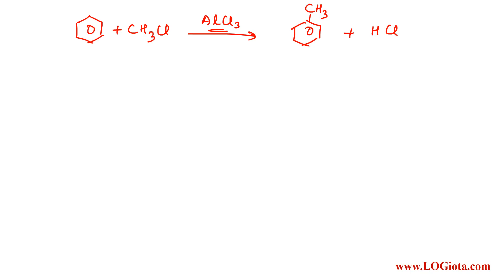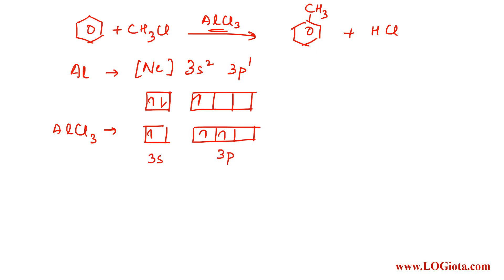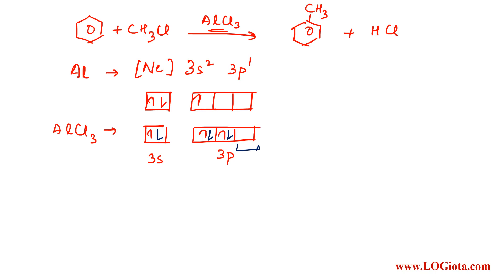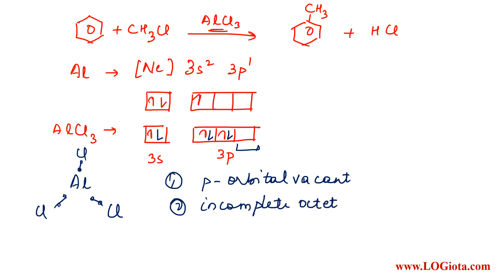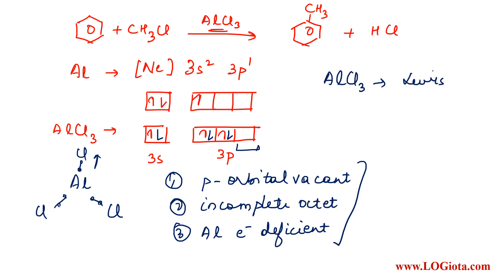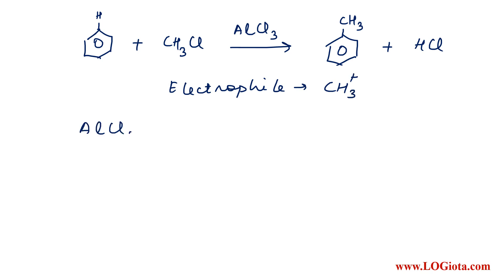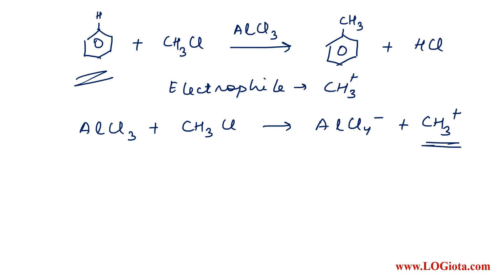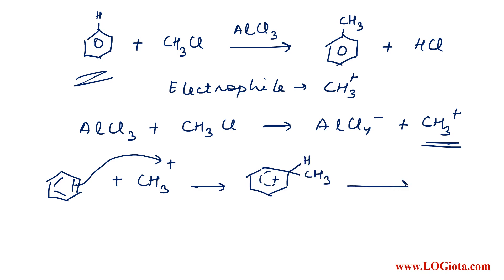Role of AlCl3 (Lewis acid) in Friedel Craft alkylation reaction | Benzene Electrophilic substitution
Electrophilic aromatic substitution of benzene takes place in the presence of AlCl3 or FeCl3. These two act as Lewis acids as well as catalysts. What makes AlCl3 a good Lewis acid? Other reactions also, like chlorination or bromination of benzene also requires Lewis acids.